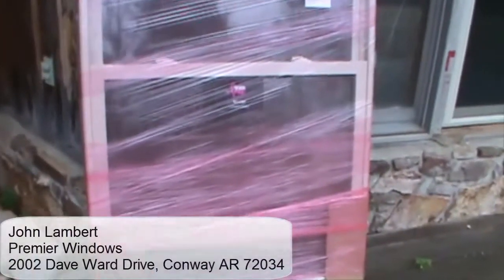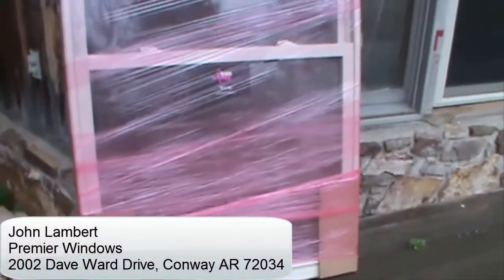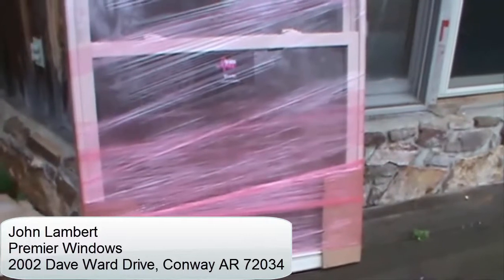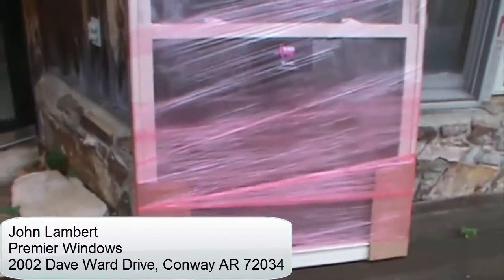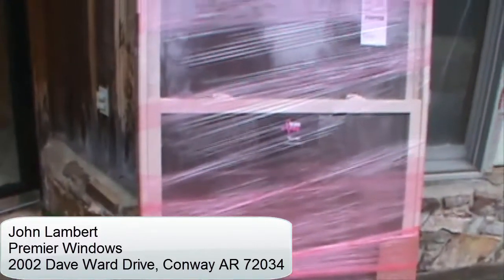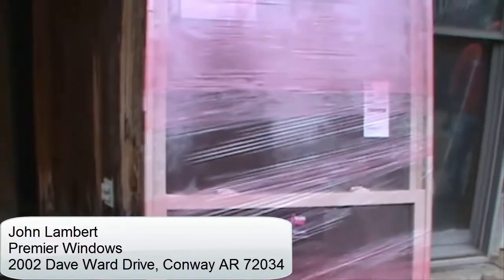Premier Windows Wrapped in Pink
We are located at 2002 Dave Ward Drive Conway, AR 72034.